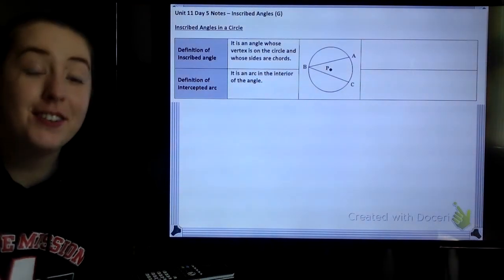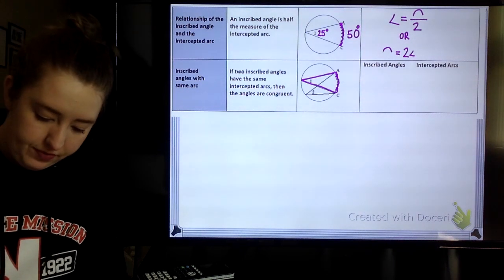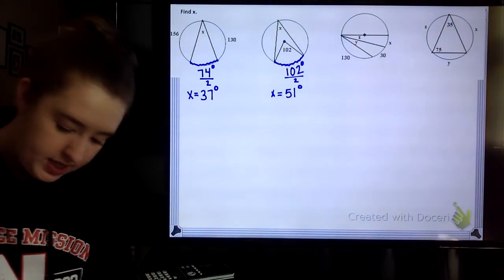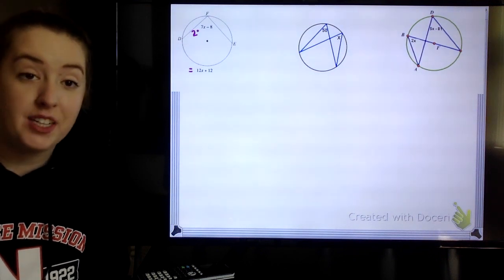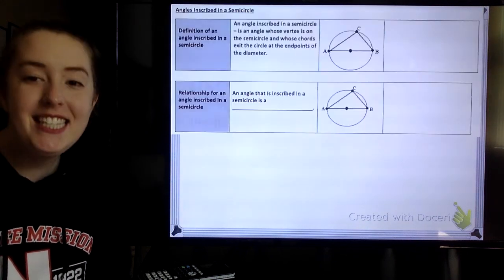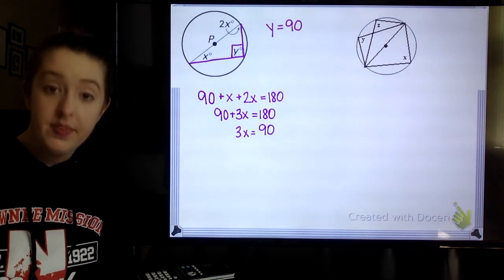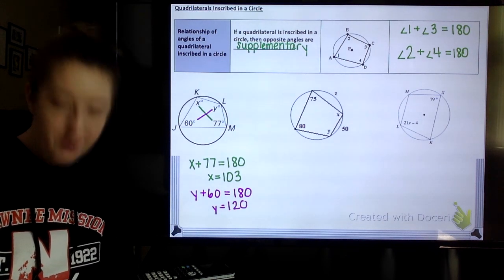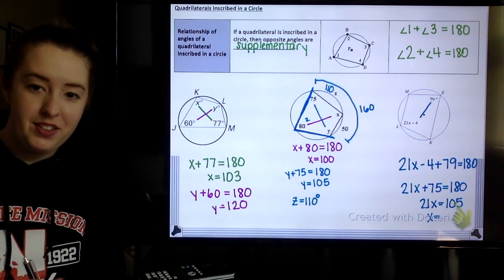Unit 11 Day 5 Inscribed Angles